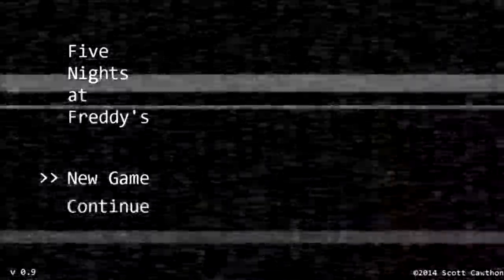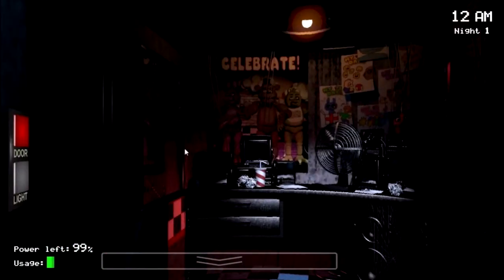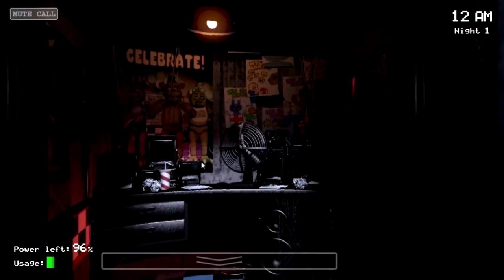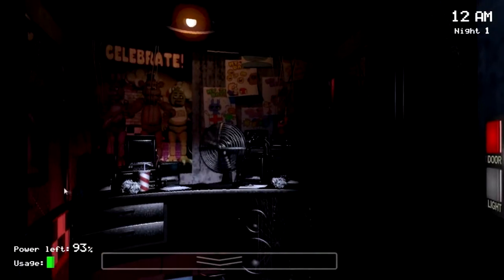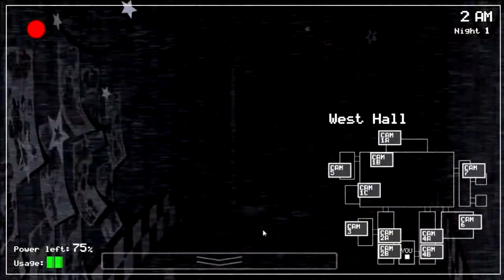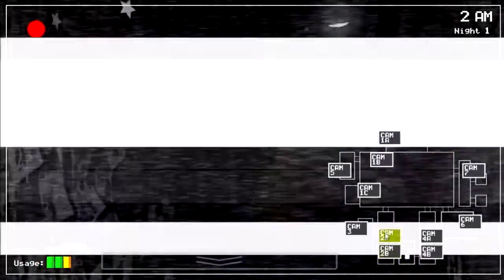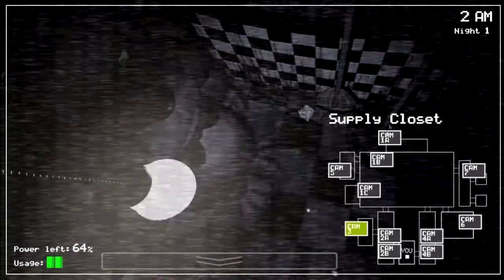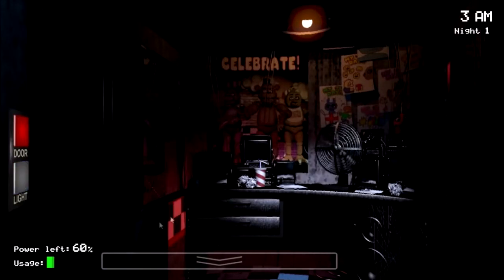Xyla reviews Five nights at Freddy's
Hey everyone :D So I've seen quite a bit of this game and have really enjoyed watching it so I wanted to do a review for it, and here it is :)